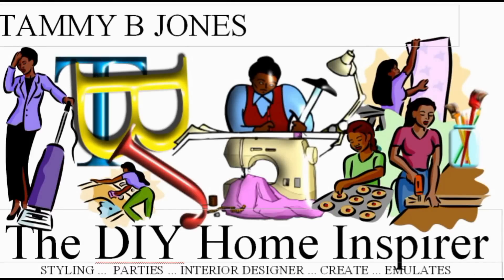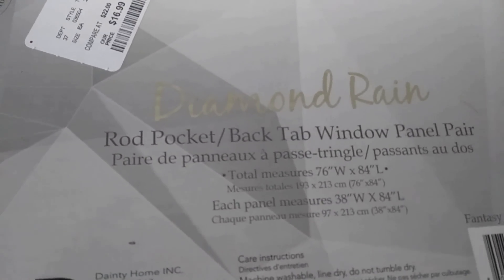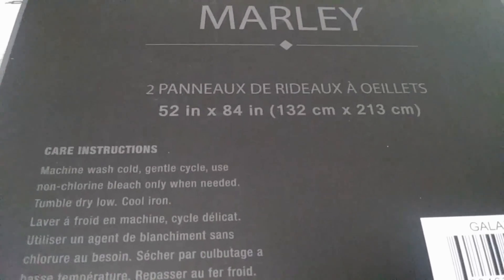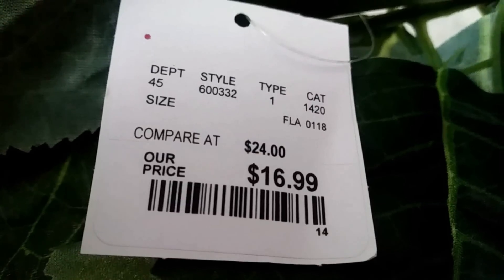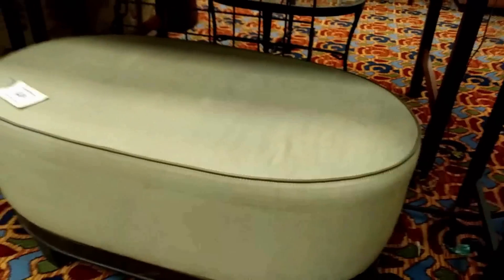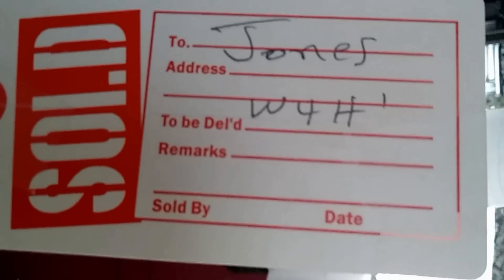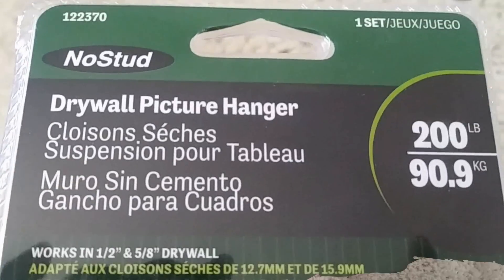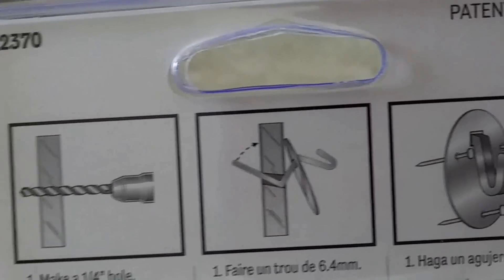THRIFT HAUL FINDS - TIPS AND MORE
I am SUPER EXCITED  to share with  you what I actually purchased from the Cash Liquidation Warehouse by far THE CHEAPEST THRIFT STORE IN THE WORLD.  I am also giving a sneak peek of the bedroom progress for my daughter salon/bedroom adventure.
In this video you will also get to see the flooring of choice for her bedroom and the wall color that she chose as well as on what type nails to use when hanging super heavy wall decor without using beams or the trouble of finding studs.

Hey guys if you have not seen my Thrift store video tour you are truly missing out!  Here is the link to the BEST DIRT CHEAP THRIFT STORE EVER

DRY WALL HANGER - LOWES - $5.98